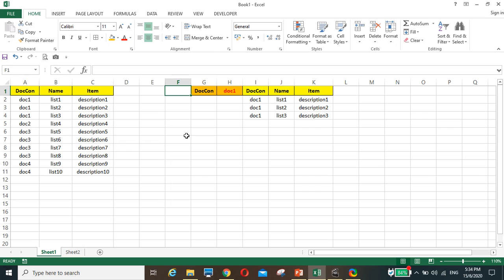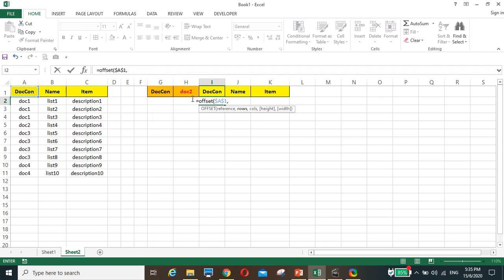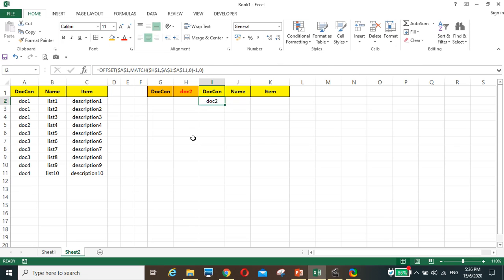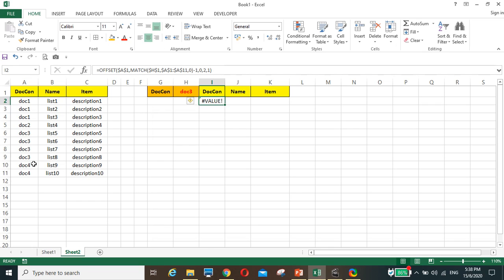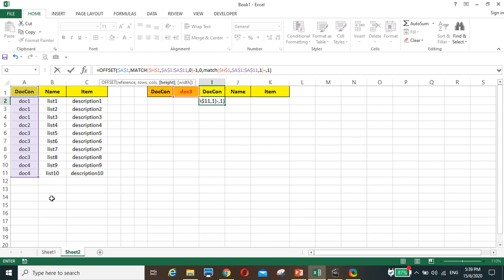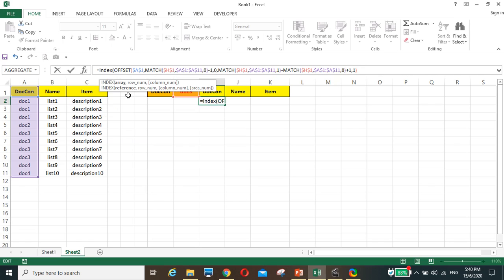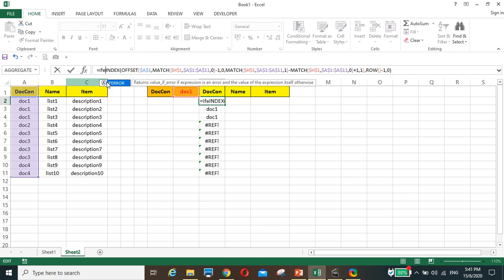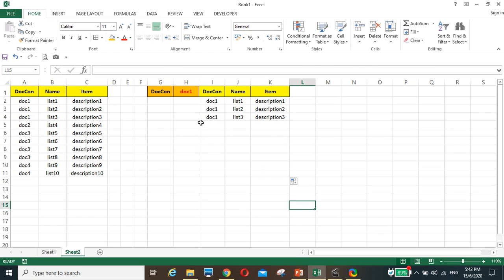Query of All Grouping Data with ONE Condition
This video shows a special technique of how to pull all grouping data related to a given condition.

In Excel, all query functions can only pull one data at a time. That means one condition one result at the related cell. So in order to pull all data with one condition, we need to make use of the VBA. However, in this video, I shows to you all that we do not need VBA. It is just purely a spreadsheet at play.

The technique is to understand the steps to be performed in a order.
Although this technique is put into one formula, there is a step in performing it.

a) Compute the data count related to the given condition.
b) Find the row position of the first data related to the given condition.
c) Find the row positions of the rest of the data related to the given condition with respect to the data count and the first data.
d) Pull all data making use of the result in step (b) and (c).

This technique is unique. By understanding the technique, you can indirectly mastered the beauty of the OFFSET, INDEX and MATCH functions.